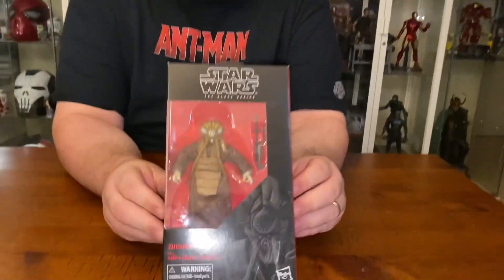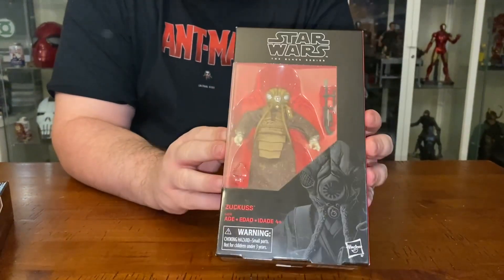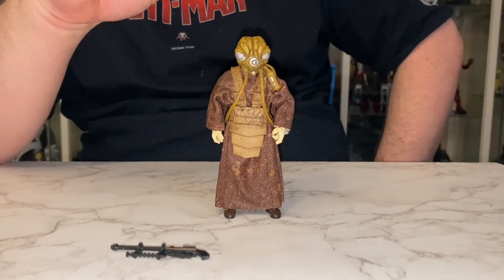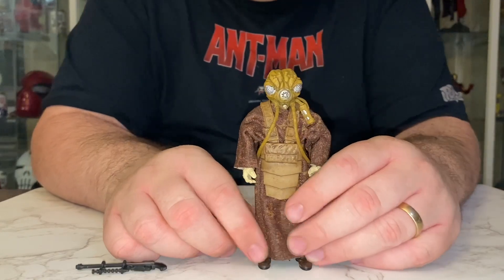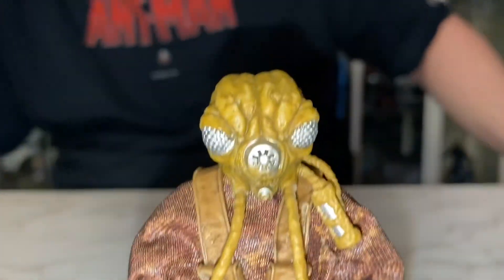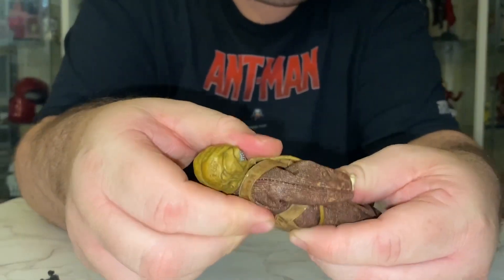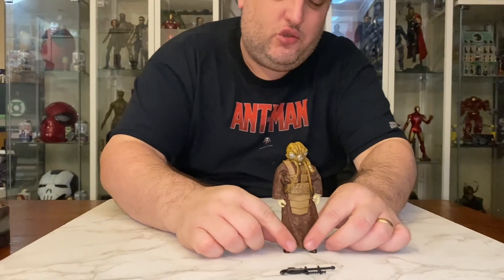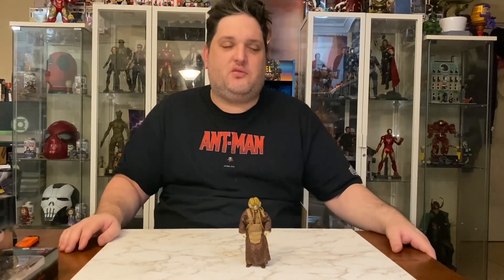Hasbro Star Wars Zuckuss The Black Series 6” Scale Action Figure